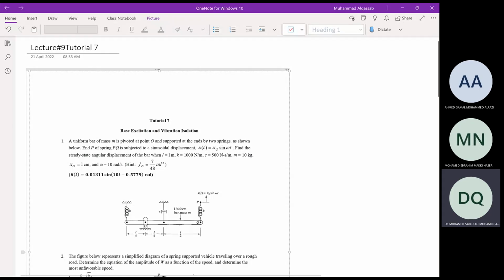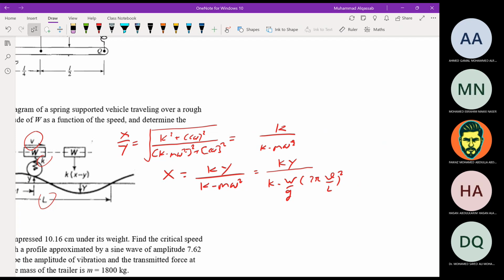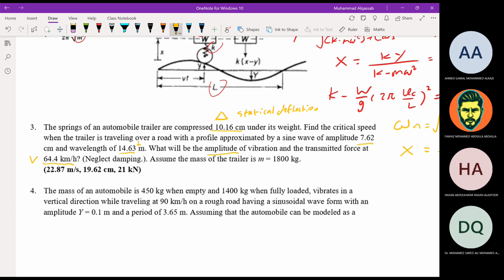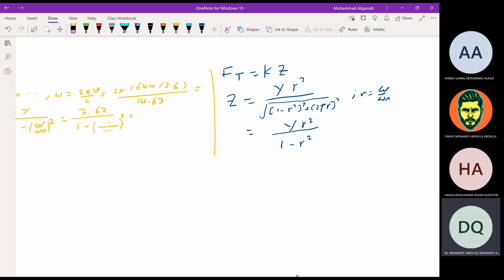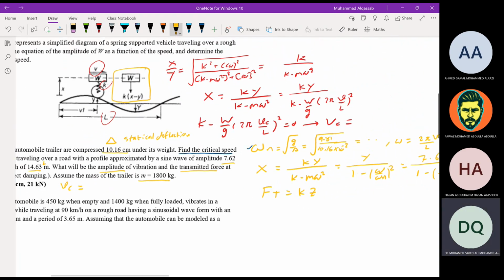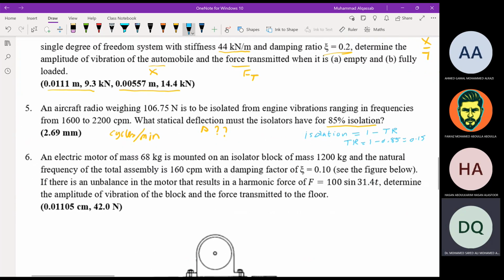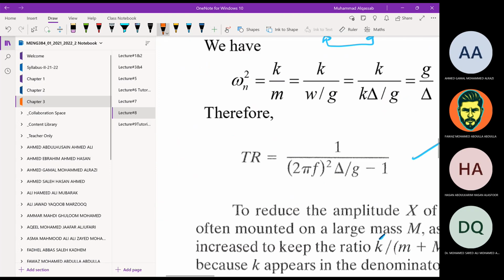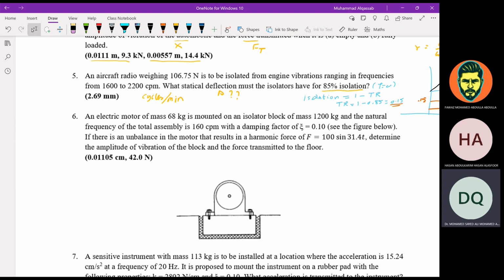Ch3 Lec27 - MENG384 (Vibration)